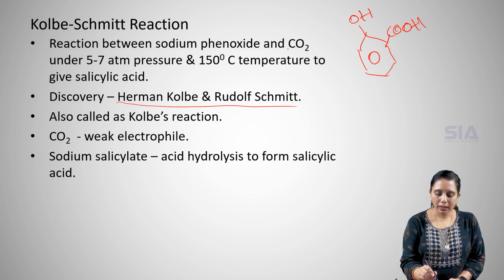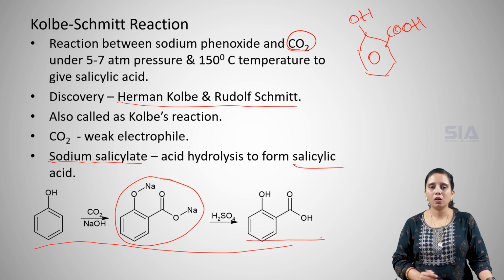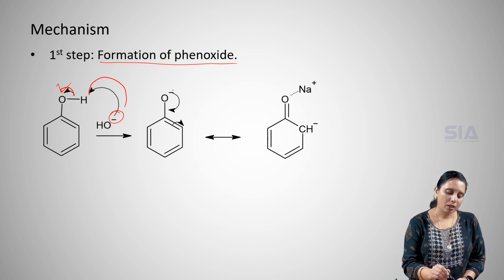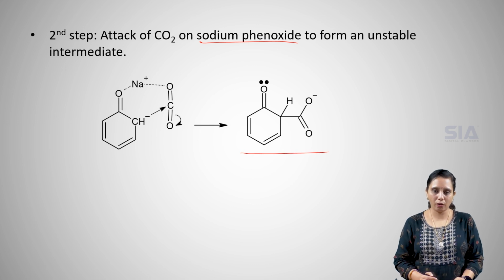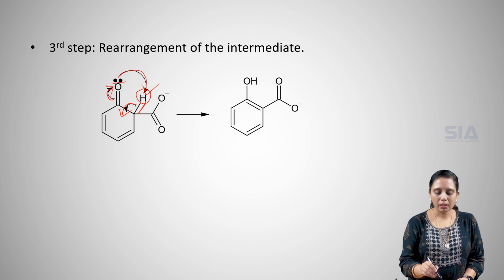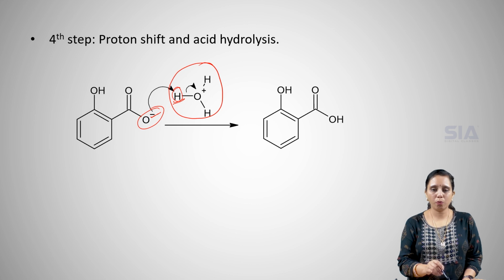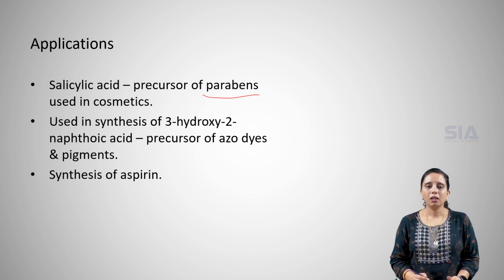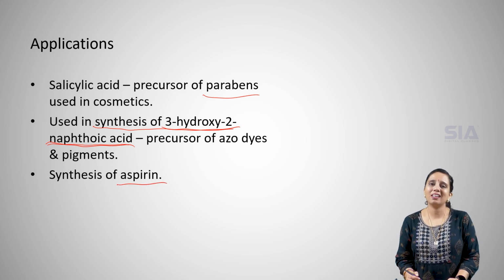Kolbe Schmitt Reaction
00:00 Intro
00:08 Kolbe-Schmitt Reaction
01:32 Mechanism
03:38 Applications

Learn all about the Kolbe Schmitt Reaction in this informative video. Get a detailed explanation of this important chemistry reaction.

kolbe reaction,kolbe's reaction
kolbes reaction
kolber schmitt reaction
kolbe reaction mechanism